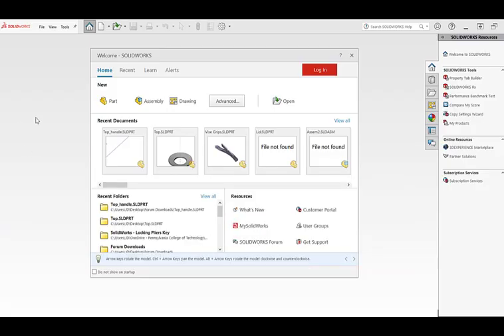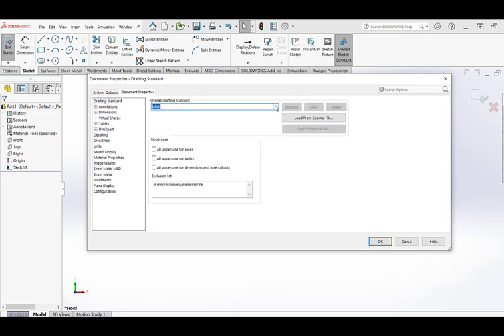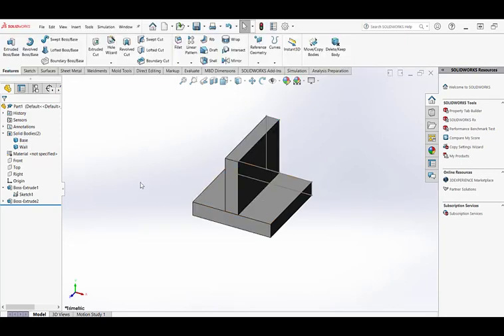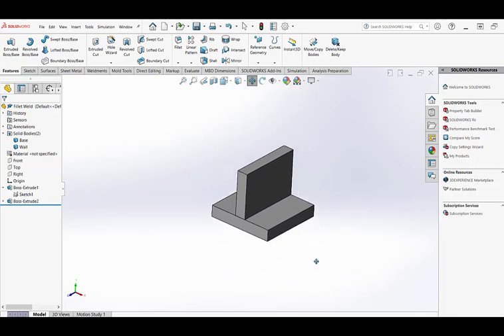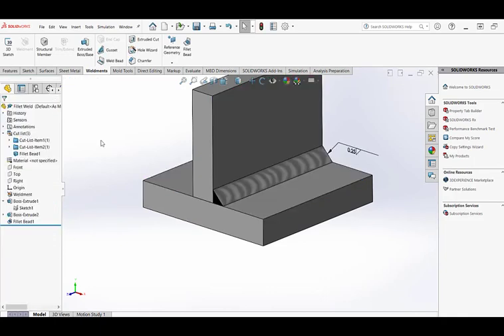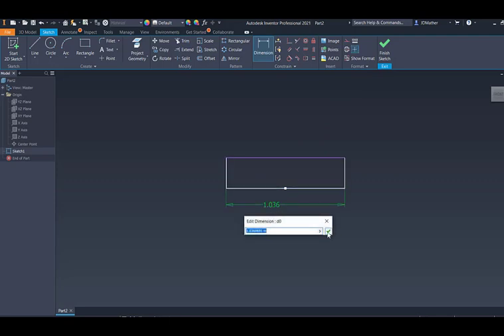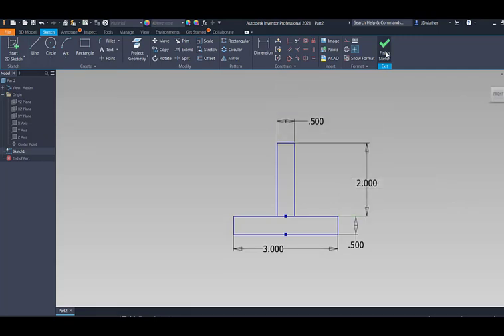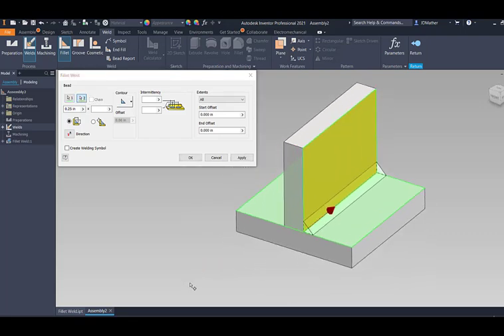Fillet Weld - Beginning Weldments in SOLIDWORKS and Autodesk Inventor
First in a series of introduction to doing weldments in SOLIDWORKS and in Autodesk Inventor.